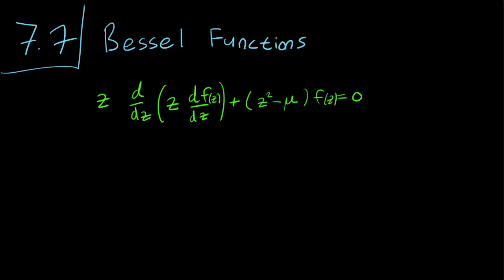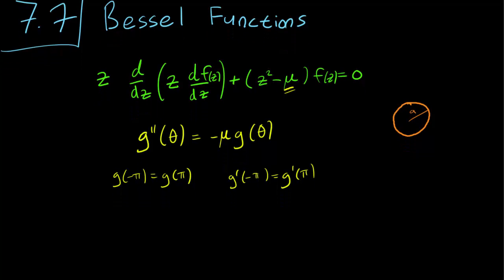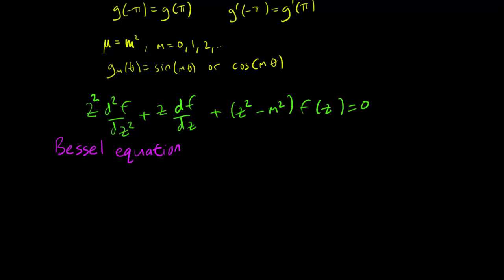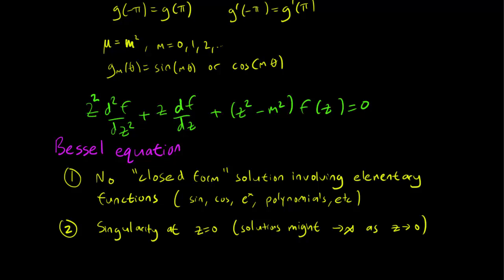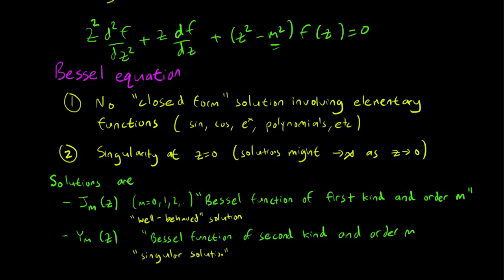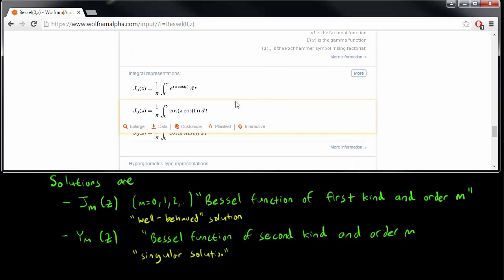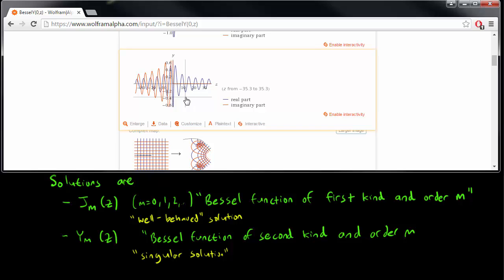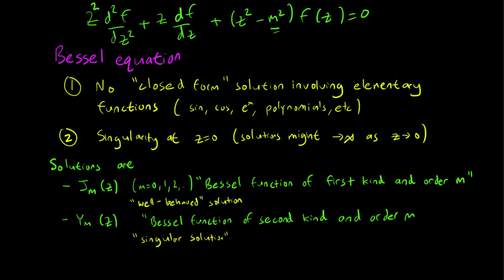7.7 Introduction to Bessel Functions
A VERY brief introduction to Bessel functions